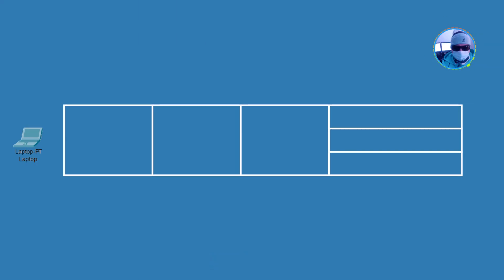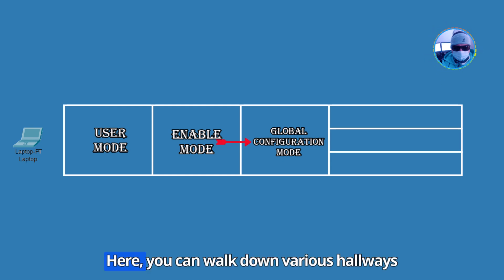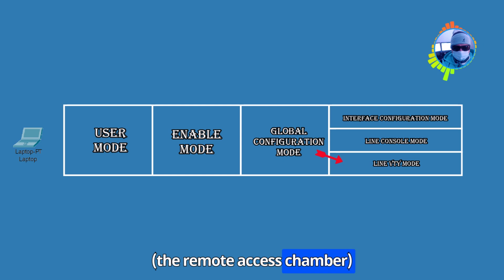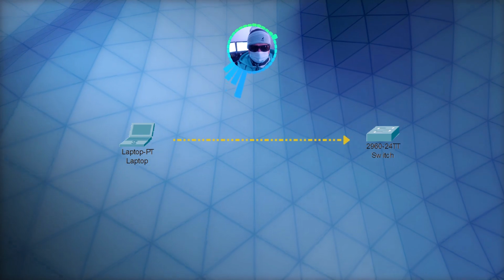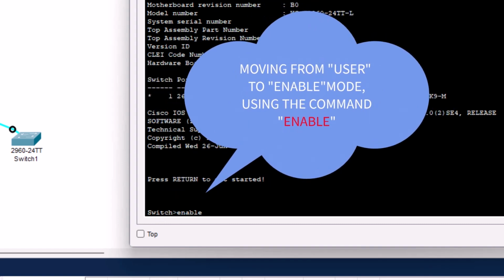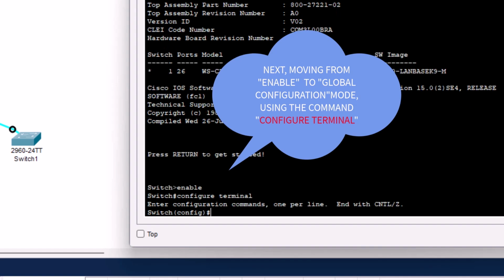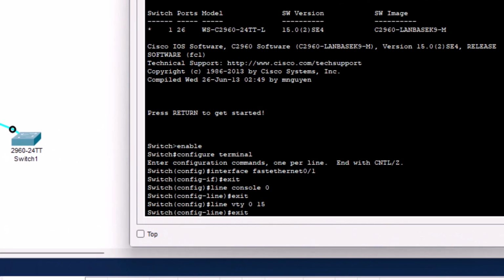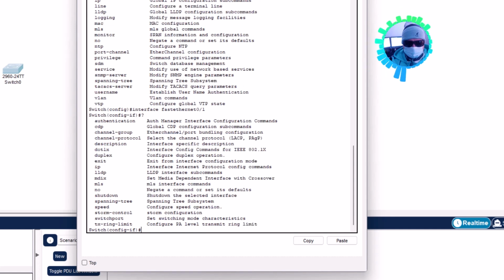Navigating the OS (Operating System) of CISCO SWITCH or ROUTER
In this video, we’ll walk you through navigating the different modes of a Cisco switch or router operating system, essential for anyone starting with Cisco networking devices. We’ll start in User Mode for basic commands, move into Enable (Privileged) Mode to access advanced functions, and dive into Global Configuration Mode where you can modify device-wide settings. From there, we’ll explore Interface Configuration Mode to set up individual interfaces, as well as Line Console Mode and VTY Line Configuration Mode for securing local and remote access. By the end, you'll know exactly how to navigate and switch between these modes with confidence.